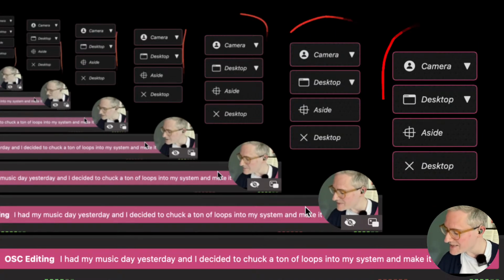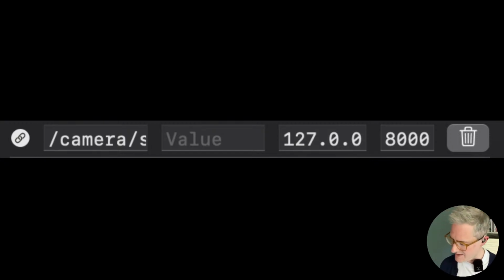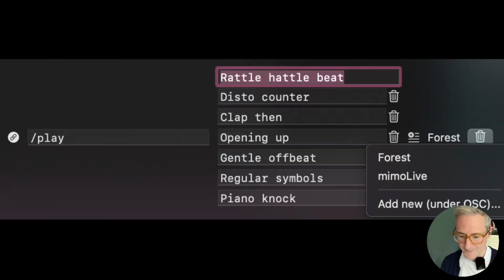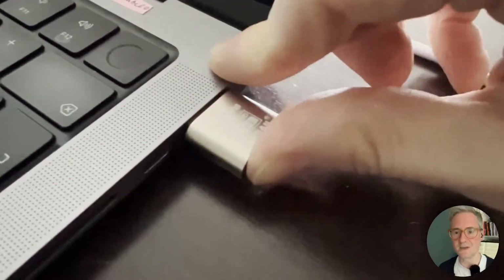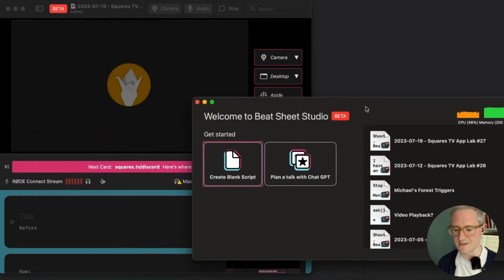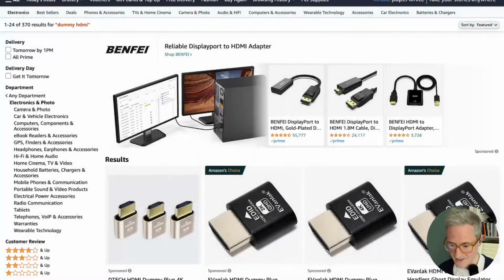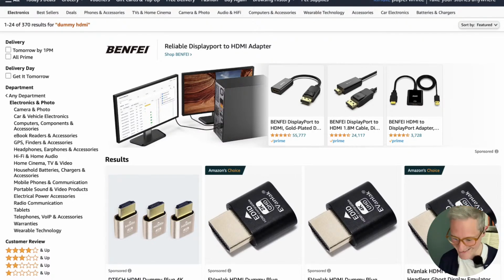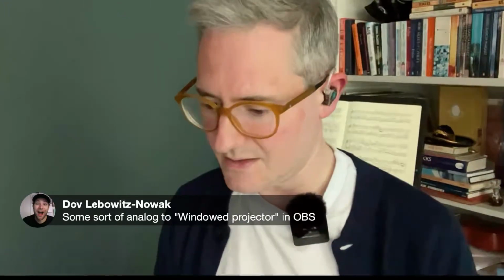Shoot + Hide My Email Woes • Desktop Sharing Trick 💡 Lab #27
## Shoot + Hide My Email Woes
After helping a few people through this, I wanted to do a segment explaining how to make sure that you can see your Shoot devices when you log into Shoot Studio on squares.tv.
I’ll go over how the connection works and how to make sure that you don’t end up registering two different email addresses with the system.
Hide My Email is the main source of confusion.
The key is to make sure that if you use this feature when logging in on your iPhone, you should also use it when logging into squares.tv.